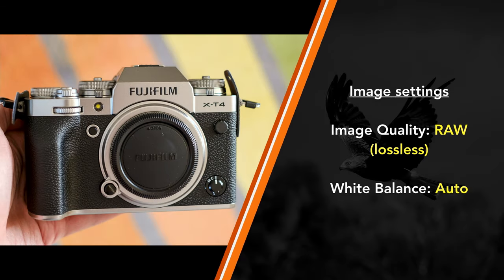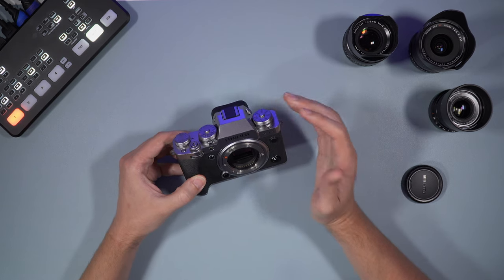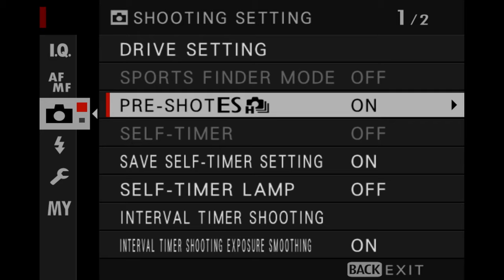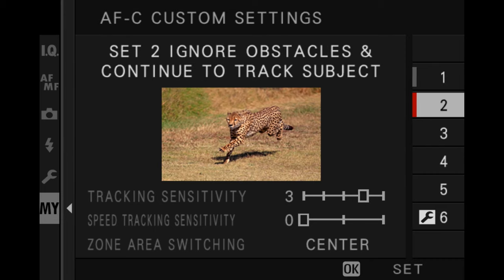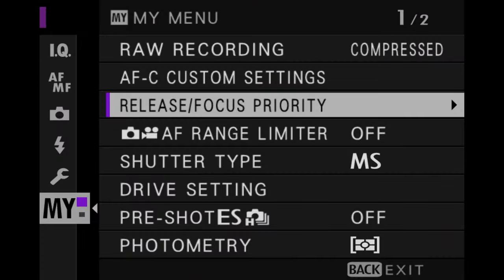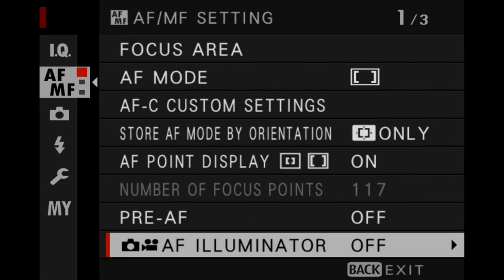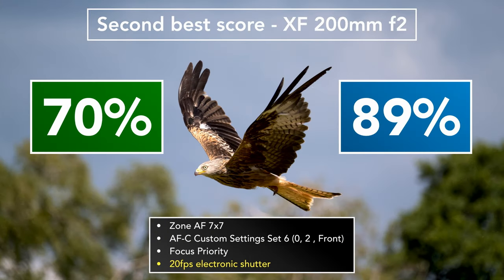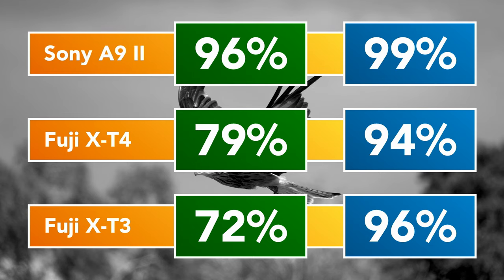Fujifilm X-T4 Birds in Flight Review and Tutorial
Check price of the Fujifilm X-T4 and XF lenses on B&H Photo Video*:
- XF 100-400mm f4.5-5.6
- XF 200mm f2

Chapters:
0:00 Introduction
2:04 General Settings
5:54 Drive Settings
10:28 Autofocus Settings
18:39 Analysis & Keeper Rate
27:32 What About Video?
29:25 That's a Wrap!